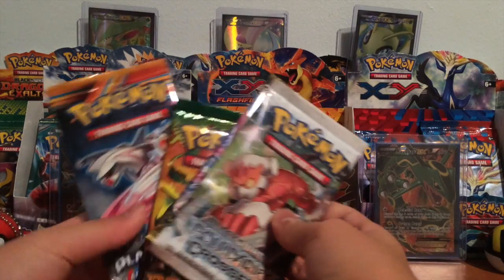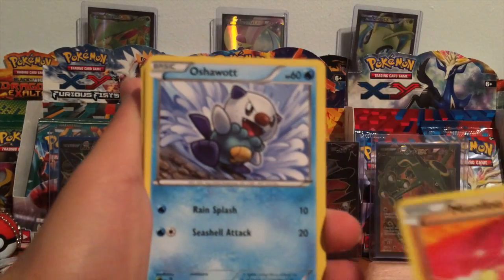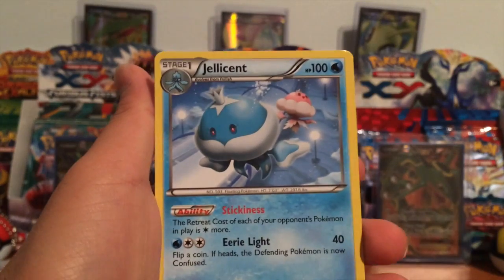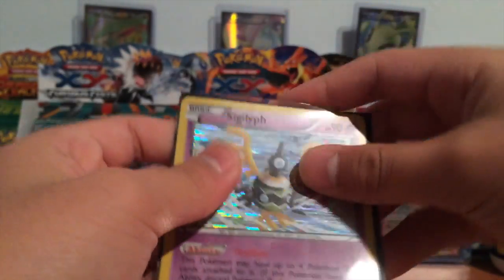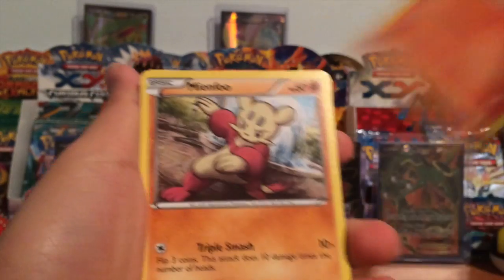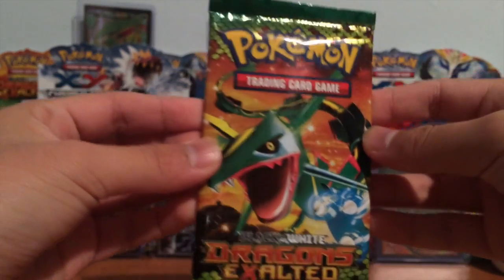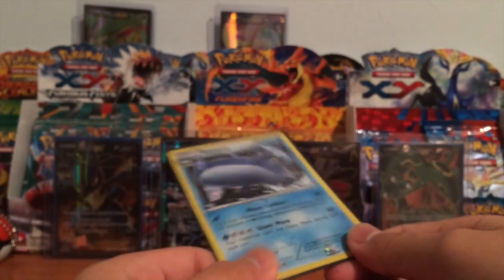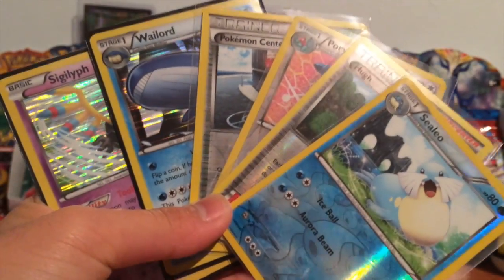4 pokemon booster pack opening!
Today i opened 4 booster packs! I hope you enjoy!